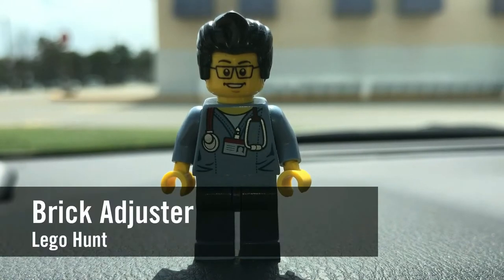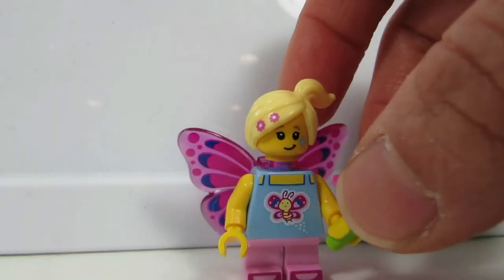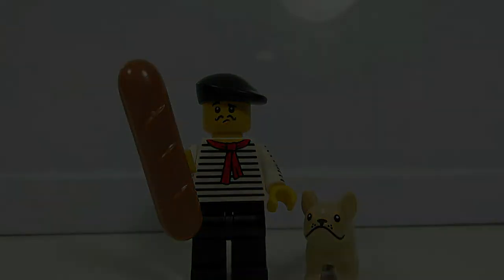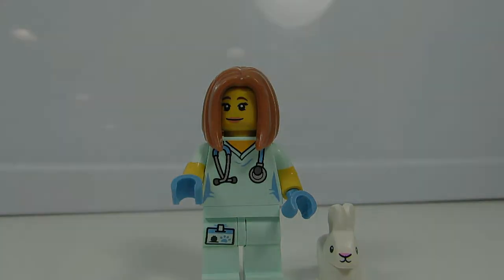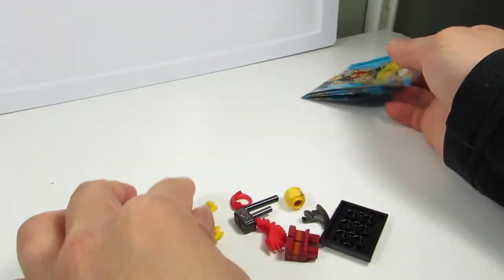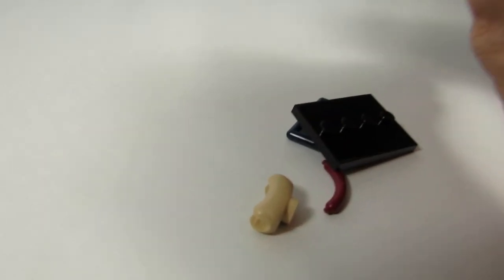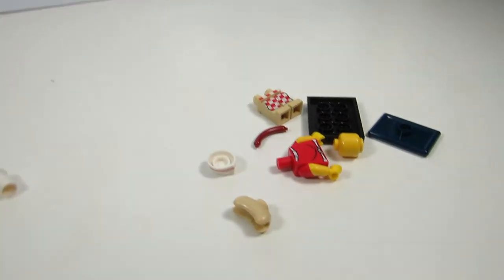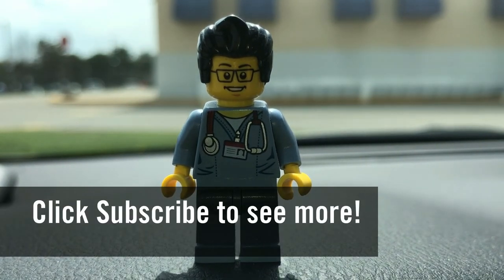Lego Hunt #211 - Toys R Us - Series 17 CMFs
Brick Adjuster goes hunting at Toys R Us and shows what he got